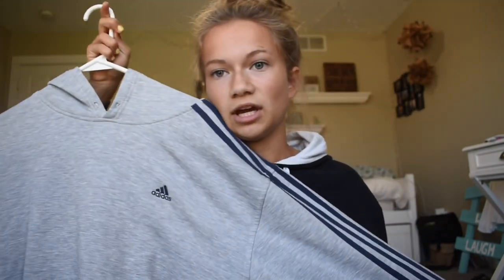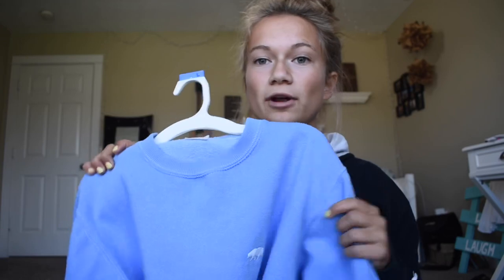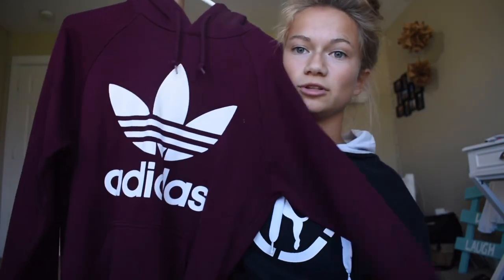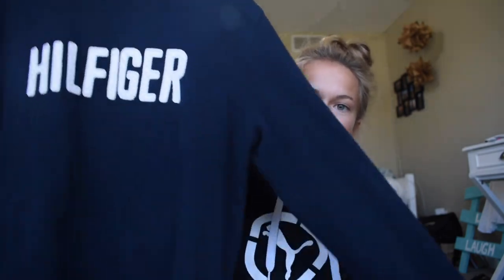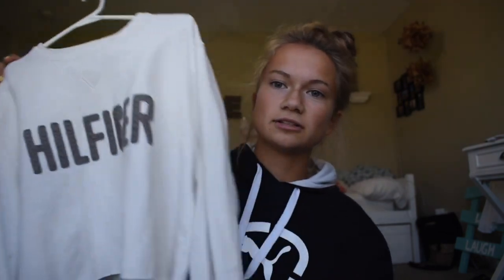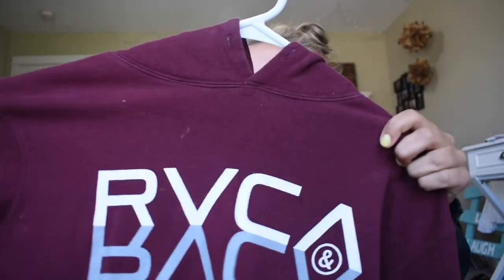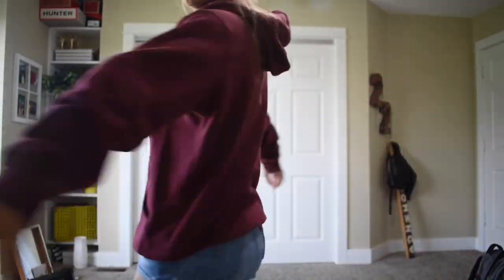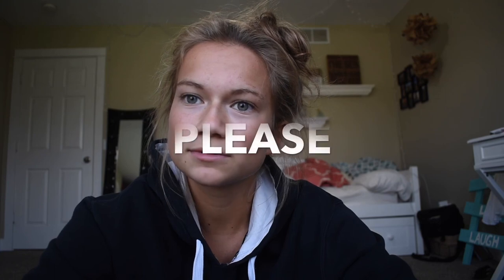sweatshirt try on haul